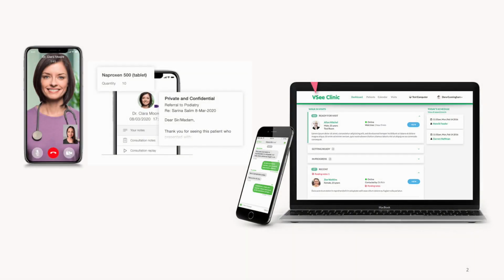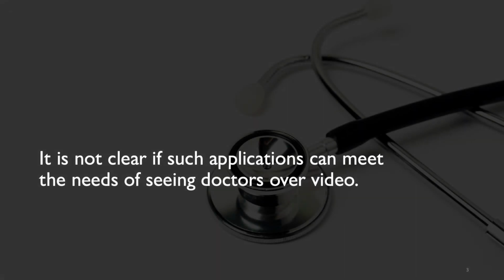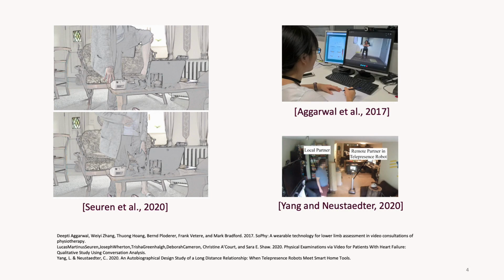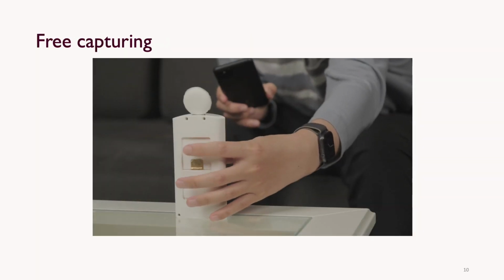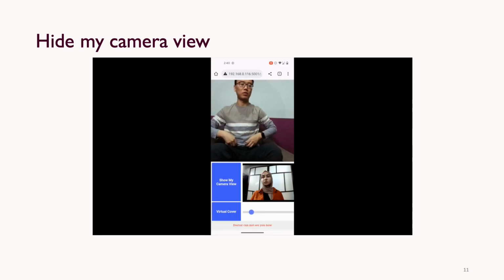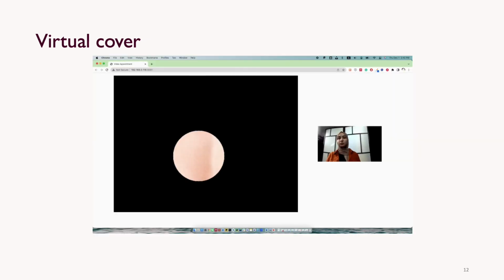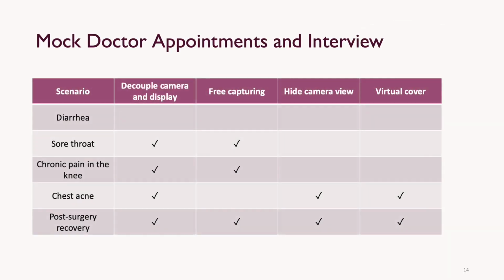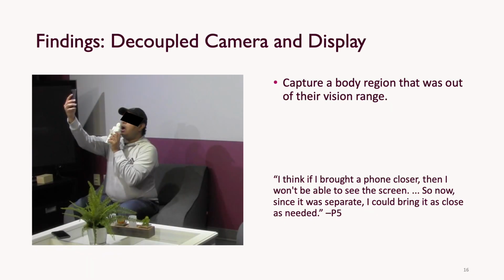Dr.’s Eye: The Design and Evaluation of a Video Conferencing System to Support Doctor Appointment...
Dongqi Han, Denise Y. Geiskkovitch, Ye Yuan, Chelsea Mills, Ce Zhong, Amy Yo Sue Chen, Wolfgang Stuerzlinger, Carman Neustaedter

Session: Health over a Distance

The spread of COVID-19 has encouraged the practice of using video conferencing for family doctor appointments. Existing applications and off-the-shelf devices face challenges in dealing with capturing the correct view of patients' bodies and supporting ease of use. We created Dr.’s Eye, a video conferencing prototype to support varying types of body exams in home settings. With our prototype, we conducted a study with participants using mock appointments to understand the simultaneous use of the camera and display and to get insights into the issues that might arise in real doctor appointments. Results show the benefits of providing more flexibility with a decoupled camera and display, and privacy protection by limiting the camera view. Yet, challenges remain in maneuvering two devices, presenting feedback for the camera view, coordinating camera work between the participant and the examiner, and reluctance towards showing private body regions. This inspires future research on how to design a video system for doctor appointments.